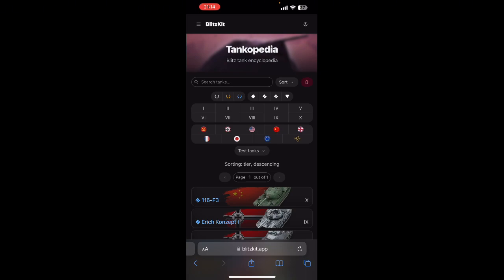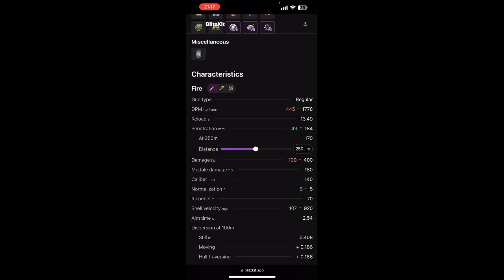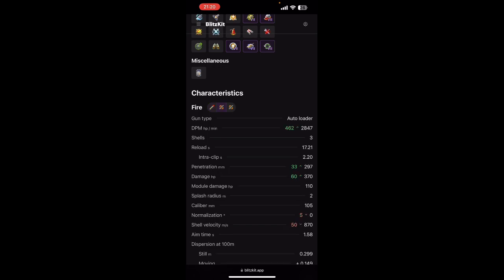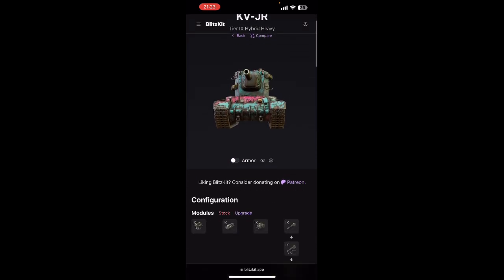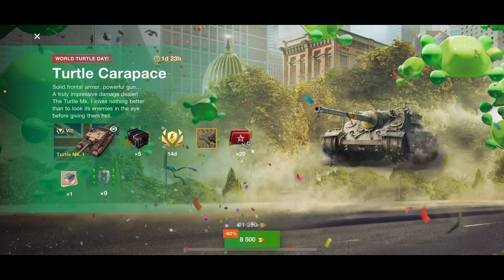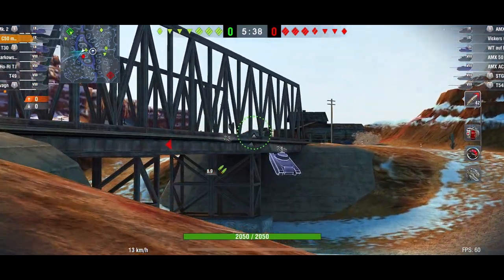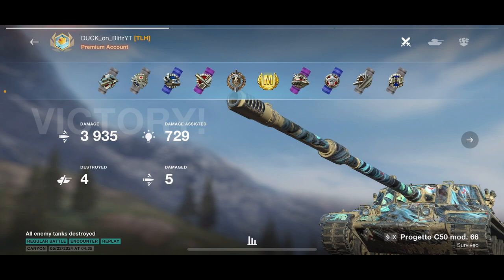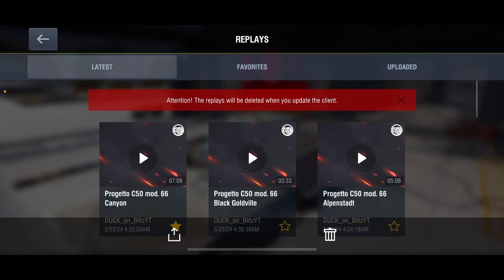Season 4 is here! Plus new Italian heavy tank replay!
Season 4 is on the way! This video is discussing the coming Season 4 tanks coming Into the game

Plus a replay of the new Italian heavy tank at tier 9! Nothing to special about it but just a showcase on what it could do!

If you wish to stay up to date with any future uplaods then make sure you click the bell to get notified any uplaods in the future and be the first to know 😁